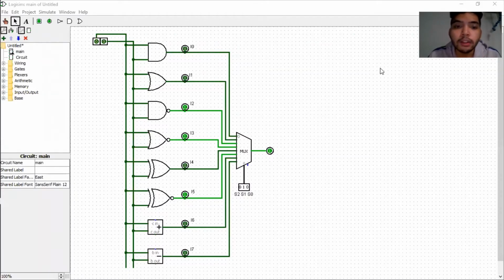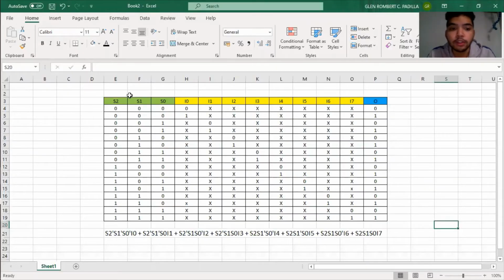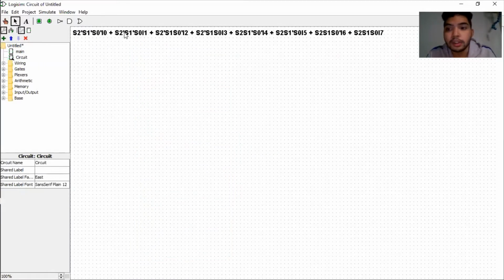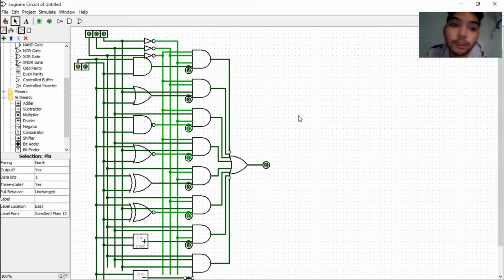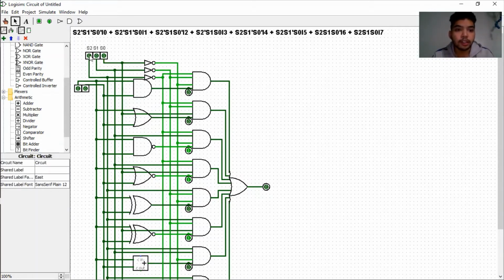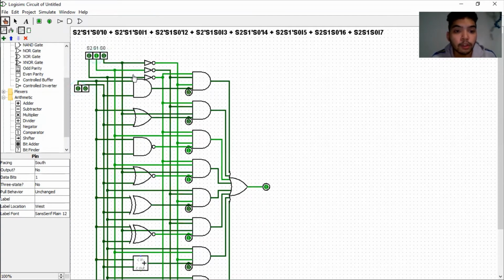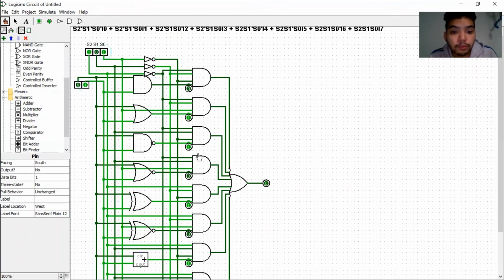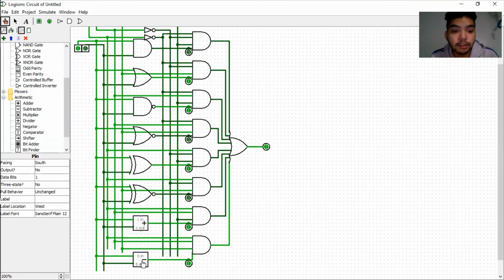CPE107 2L G3 Lab4VideoBlog PADILLA